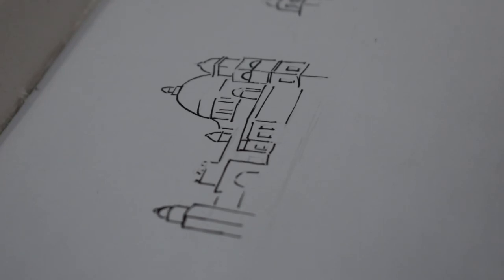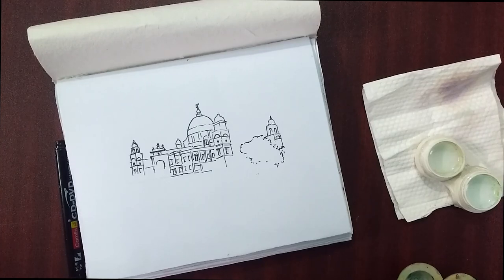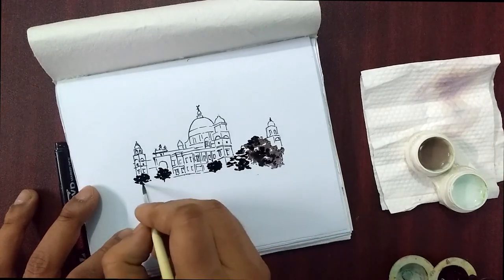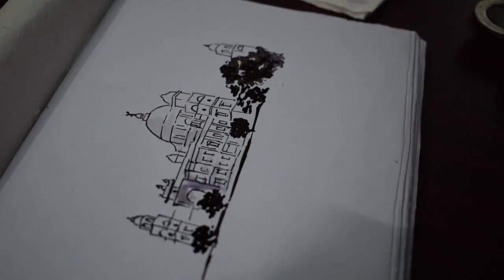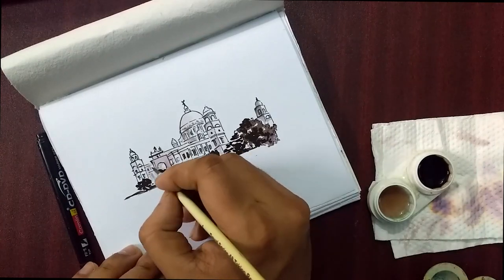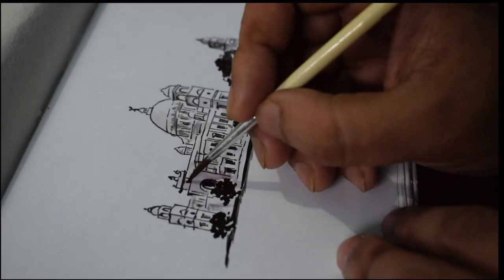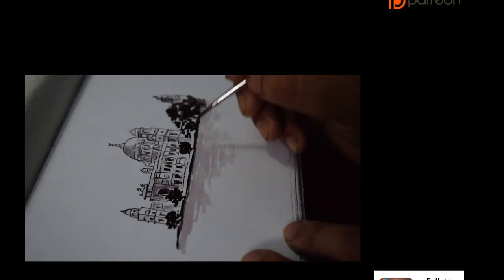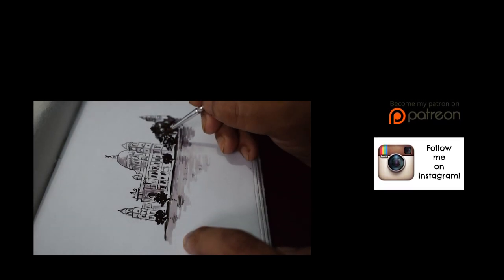Kolkata · Inktober Day #1 | Victoria Memorial | soupart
This is the first day of the drawing challenge month started by Jake Parker. This is my first drawing in that series. Let me know your views and questions in the comments section below. Let us know of your social media handles if we can follow along your inktober drawings.